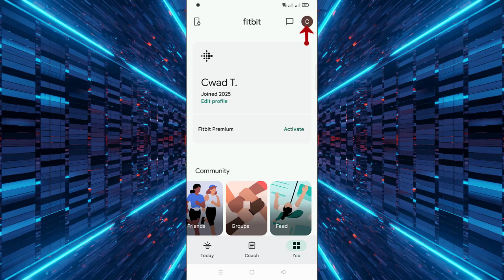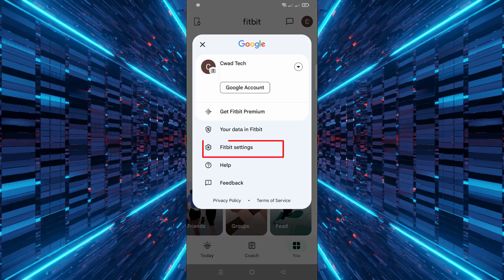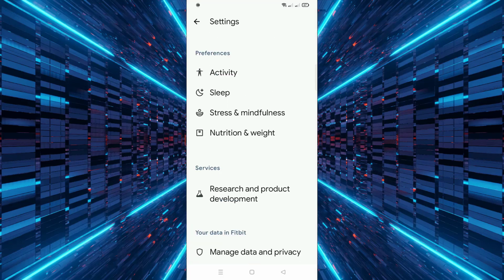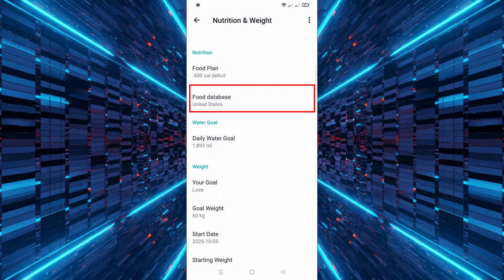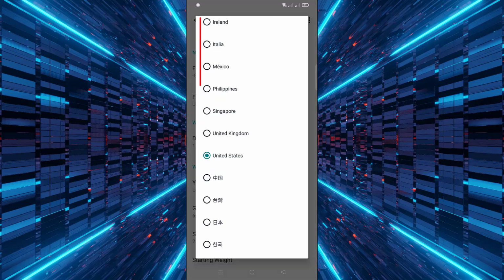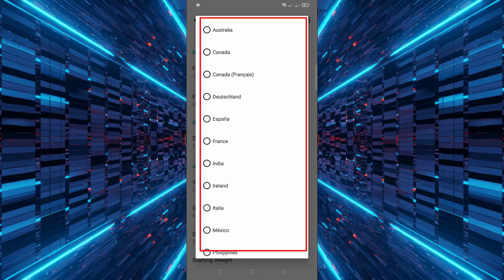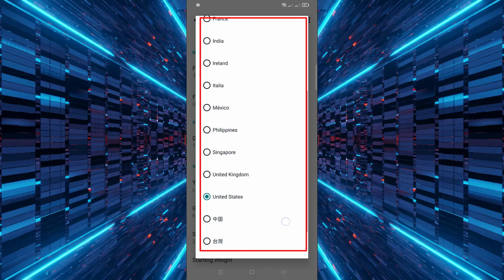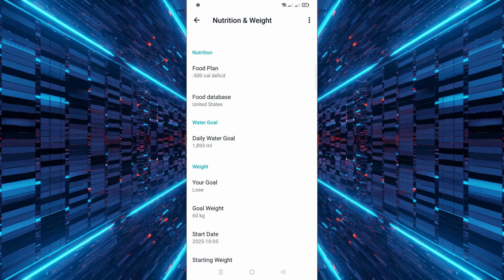How to Change Food Database Country in Fitbit App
📱 Learn how to change the food database country in the Fitbit app and make your nutrition tracking more accurate. 🌍

🍽️ Choosing the correct food country in Fitbit helps you get precise calorie and nutrient data based on your region. 🌿

⚙️ In this video, you’ll see how to access Fitbit settings and select the right country for your food database, improving your health and diet tracking. 📊

💡 This is perfect for anyone who wants to make their Fitbit food tracking more personalized, whether you’re in the U.S., U.K., Canada, or any other country. 🌎

🎯 Accurate food data means better health results, so make sure your Fitbit app is set to your correct food database today. 🏋️

📈 Watch till the end to understand how this small change can make a big difference in your nutrition journey. 🔥